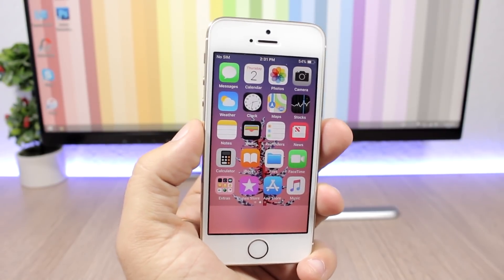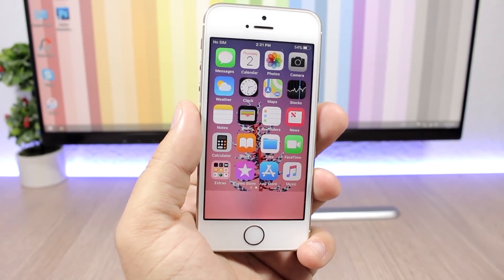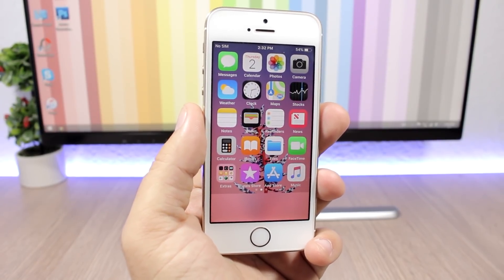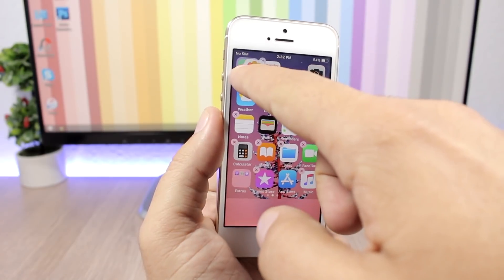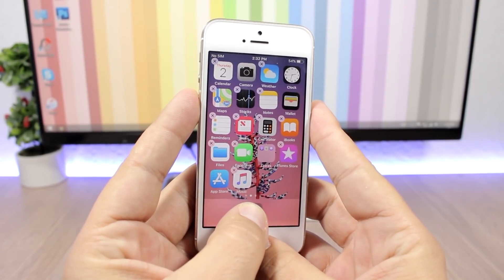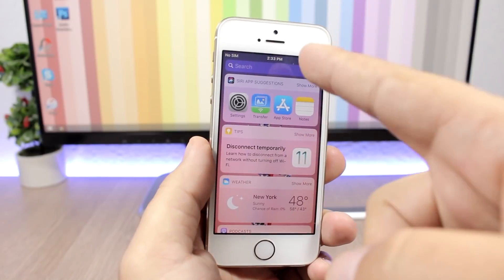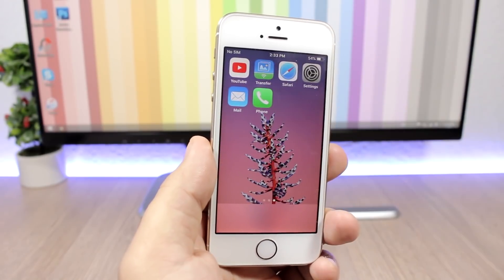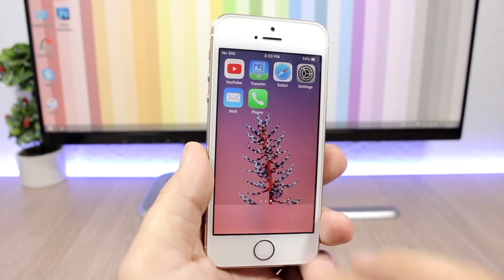HIDE Photos, Videos, Messages & MORE On iPhone iOS - 11.1 - 11.2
Hide Photos, Video, Messages & MORE On iPhone On iOS 11.1 and 11.2 beta as well. Hide your photos, videos, messages and other stuff on iOS 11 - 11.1 and 11.2 beta, that Apple doesn't allow you to hide.

iMyFone Umate can delete junk files, memory hogs and unwanted cache items to give your iPhone (or iPad) a spring-clean speed boost and get it running faster than ever.